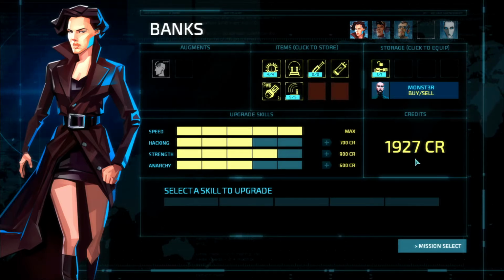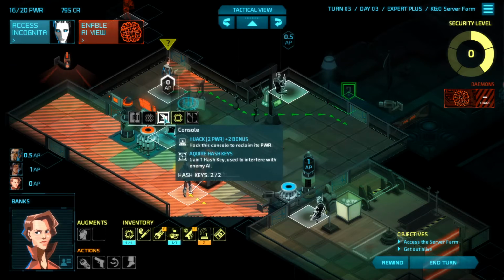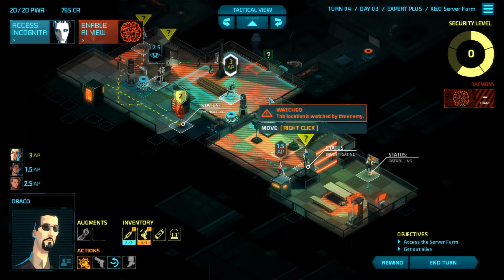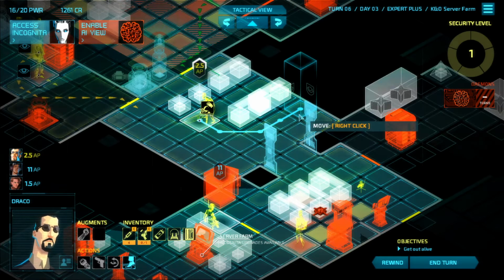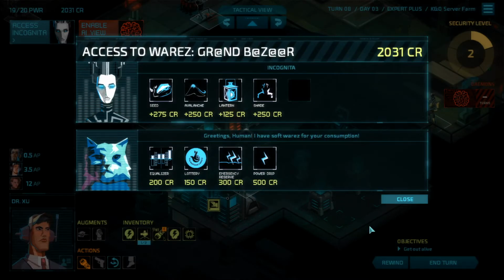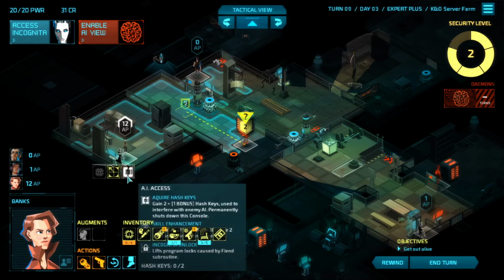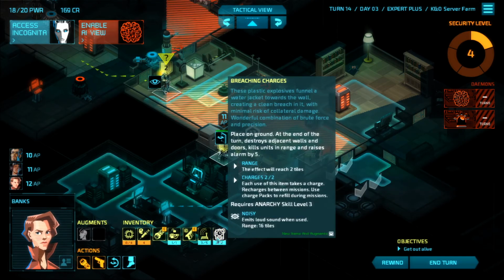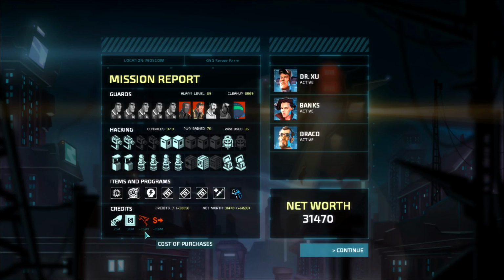Involuntary manslaughter (Invisible Inc Expert+ AGP PE MM)